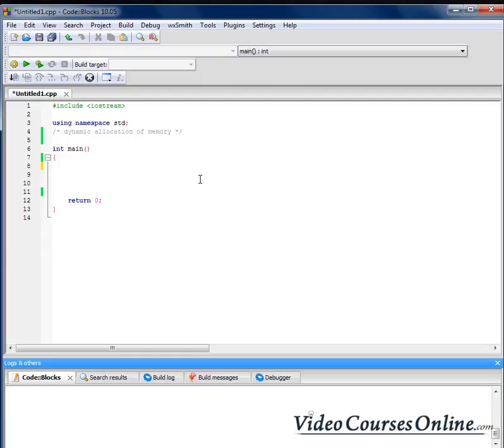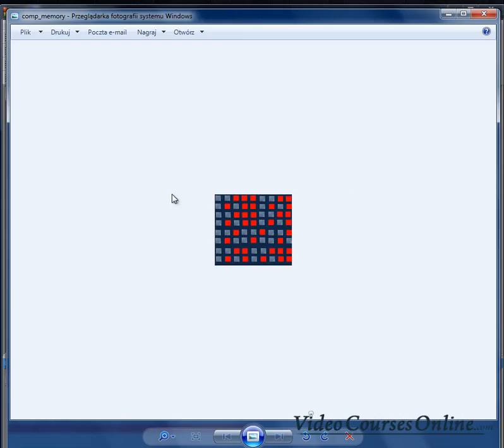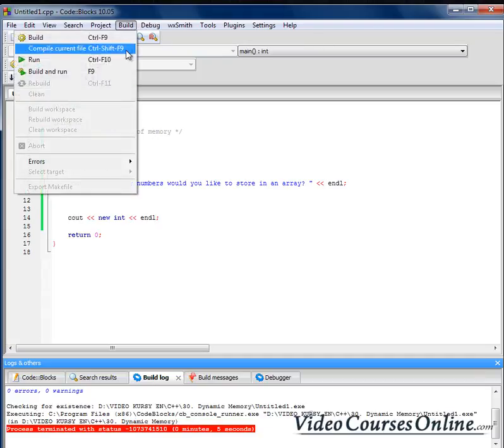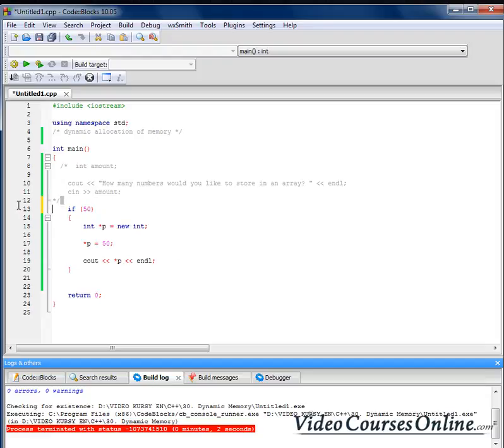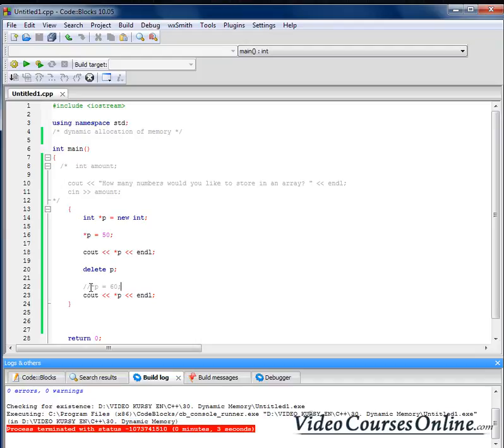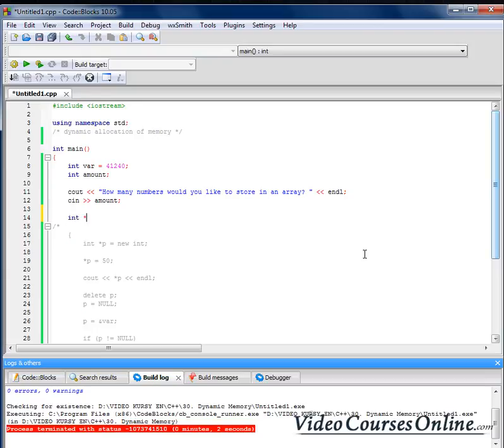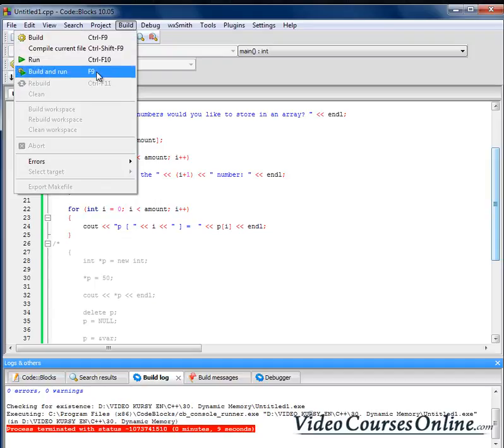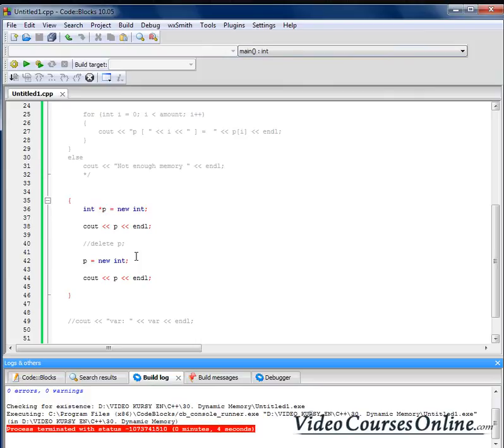03 CORE C++ With g.Karlos: Dynamic memory